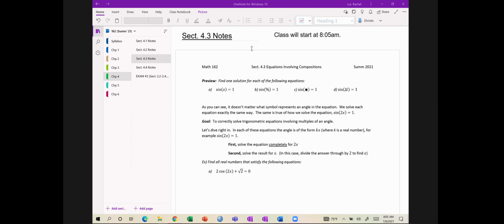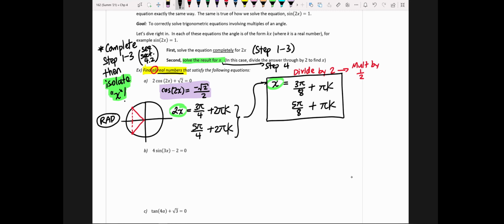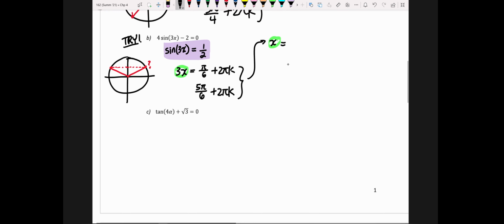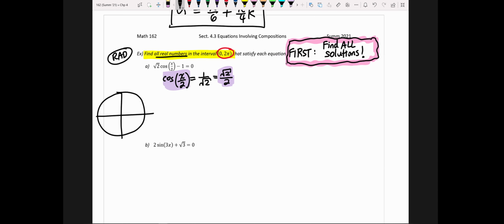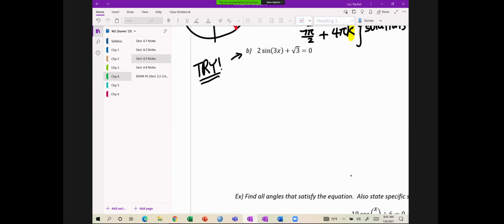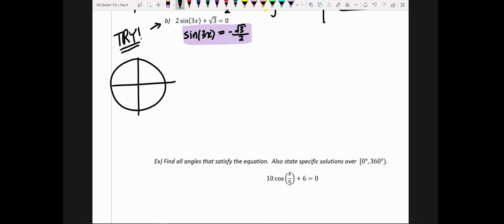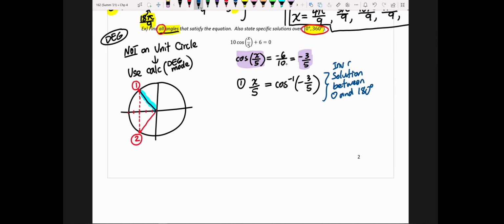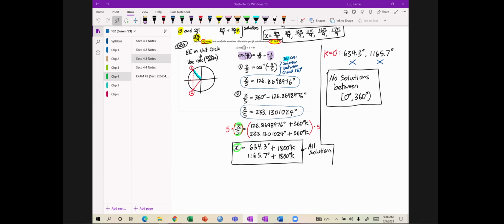4.4 Equations involving Compositions